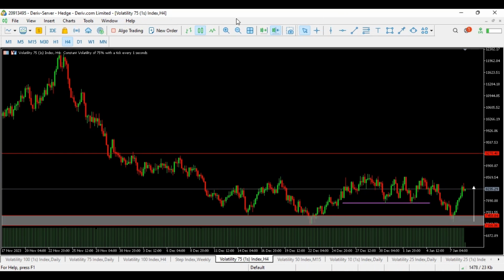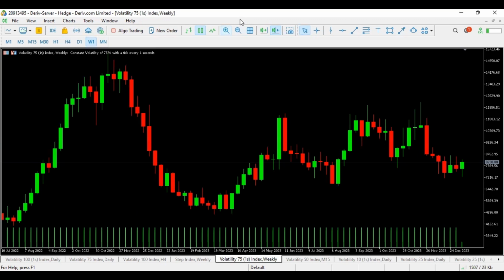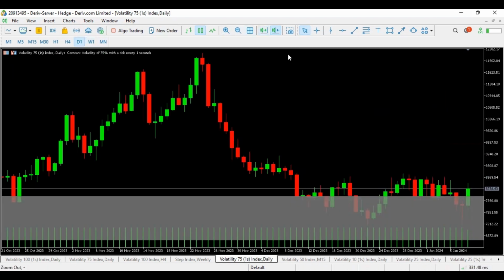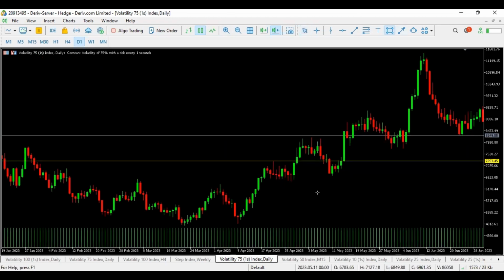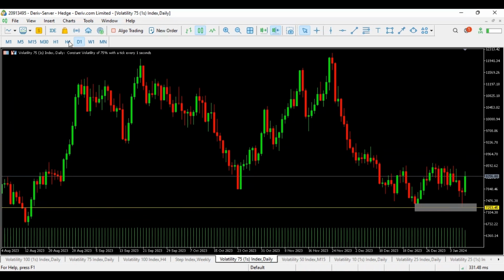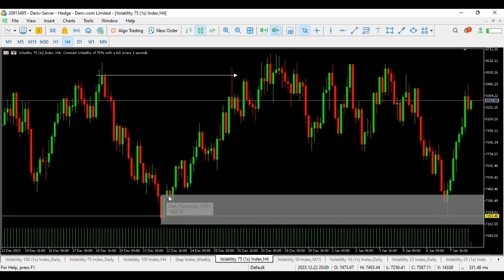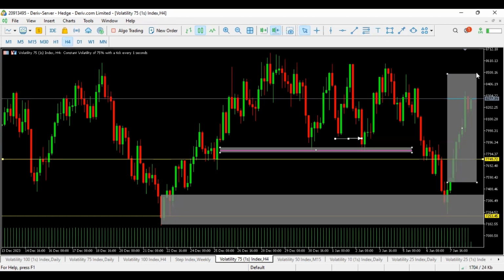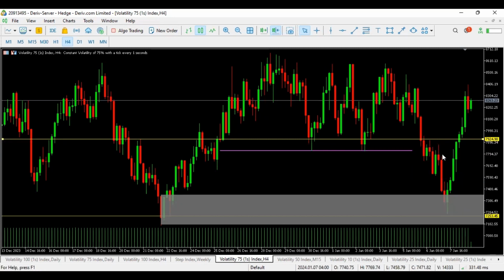Spot the Liquidity Part 2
This video explains an in depth in the concept of liquidity.